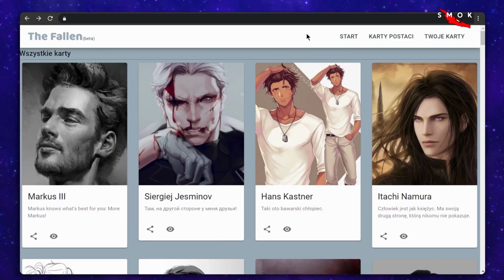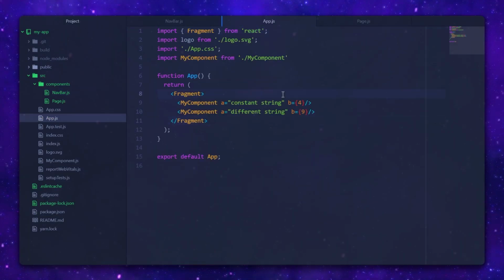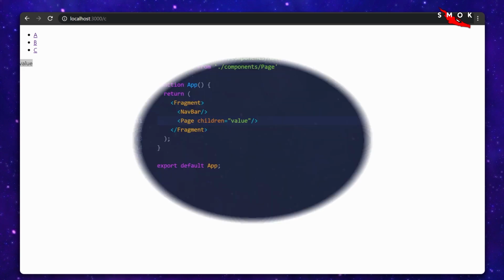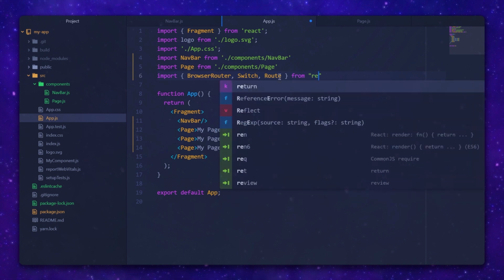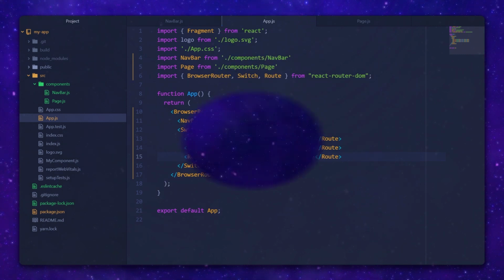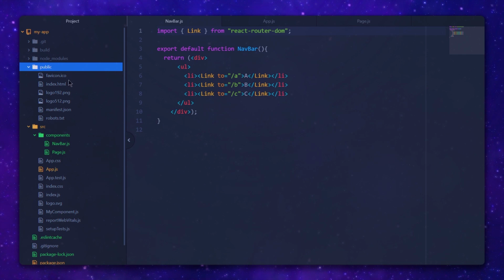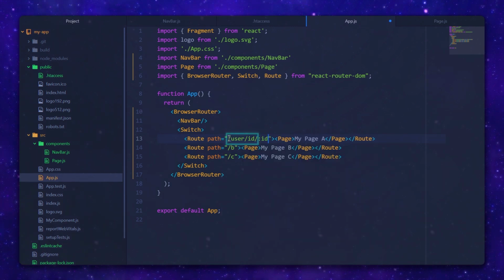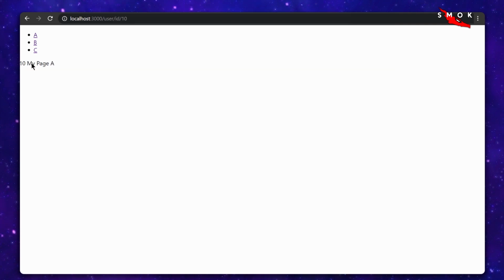React Couse 02: Routing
Navigating in single page-apps explained easily with great examples? This is it! Follow this course on React for full-stack developers to learn how.

Today we’ll cover how to build navigation and routing in our app and we’ll install our first dependency. This will allow us to set up a simple website with a few sub pages.

Let’s start quickly by creating two components: a NavBar component which will contain few links to our subpages, and a Page component which will render something within a div.

Let’s import these and see this working - I have a navigation component that is included in the rendered page. It’s ugly, but it works. Don’t worry - we’ll address that too, but in another video. Moving on to the Page component.

Children is a special prop - to set its value we can either do it as usual - with an XML attribute, or we can wrap the value between opening and closing tags.

Let’s try this out in the App component: adding three Page components and some dummy text. After saving we can see that all of them are visible on the page. That’s all great, but we need to only show them when the user clicks on the right link. How to do that?

We’re going to use react-router-dom. This is a node package that we can add with a single command: npm install react-router-dom. Let’s do it. I’m going to stop the server with Ctrl+C, run the command to add the package and restart the server. This may take a few minutes, because node packages tend to be very verbose. Expect quite a few warnings too.

Alright. Restarting the server. To use the router package all we have to do is import appropriate symbols from the module. We do it in App.js like so:
import { BrowserRouter as Router,  Switch,  Route } from "react-router-dom";
Now we can wrap everything in the App in a Router component. Next we wrap our subpage components in Switch, and create three Routes that will encompass what should be displayed when a specific URL is being accessed by the user.

Each route should have two props: path and children. Route components will be checked by BrowserRouter and if the pattern specified in path prop is matching the current URL its children will be rendered.
Let’s fill the path properties with values we specified in our NavBar and see what happens. /a, /b, and /c.

Okay, the subpages are gone, now we can click on the links… On the surface - everything seems to work correctly - each subpage is only displayed when the URL matches the path.

We replicated the functionality of plain HTML pages, and that’s great, but React allows us to go further, and avoid unnecessary reloading from the server, each time we click on a link.

It’s really simple - all we have to do is import a Link component from react-router in our NavBar and replace plain HTML anchor tags with it. Our href attribute will become a “to” prop. Great, now we can no longer see the refresh happening.

It’s almost perfect, but unknowingly we created another issue that is impossible to notice just yet. Routing is now done in the browser, by javascript. Webpack server that we use locally for development is smart enough to know that if url typed in the address doesn’t exist as a static asset (it’s not a css file, or jpg | present in public directory) - it should just fallback to index.html and you will see the right route even if you type in this url manually. Sadly this isn’t the case for many other servers which you might be using for your production website.